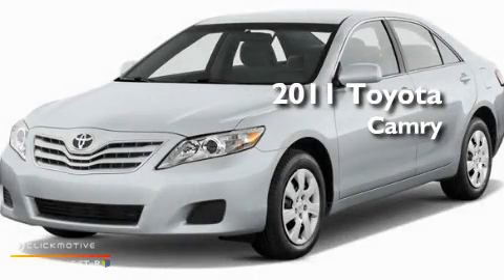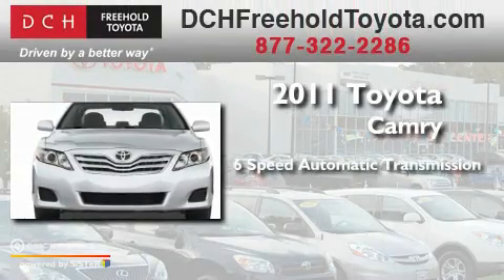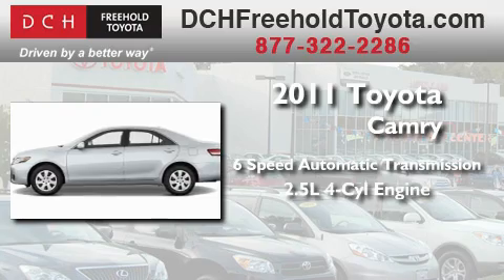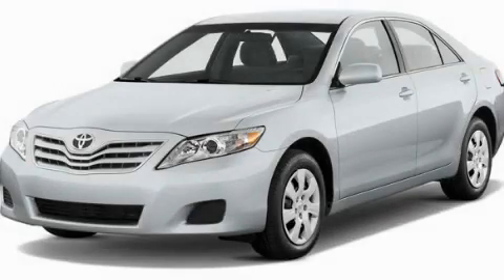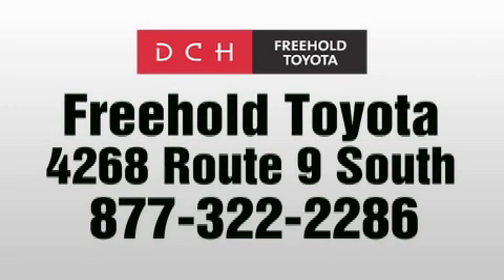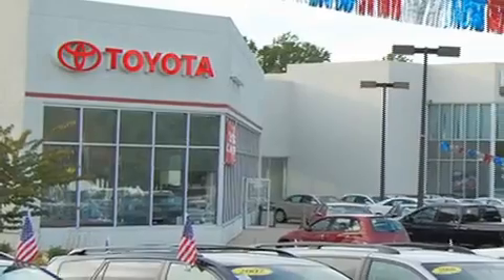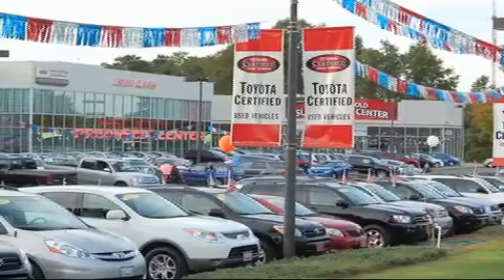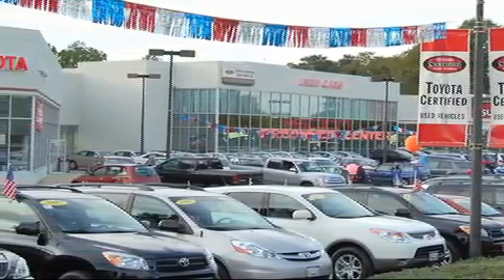2011 Toyota Camry Freehold NJ 7728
Year: 2011
 Make: Toyota
 Model: Camry
 Engine: Gas I4 2.5L/152
 Trans.: Automatic
 Exterior: MAGNETIC GRAY
 Miles: 5

 Stock: FT1S216